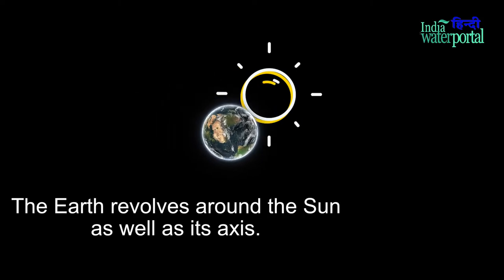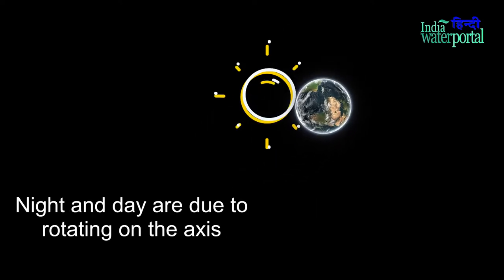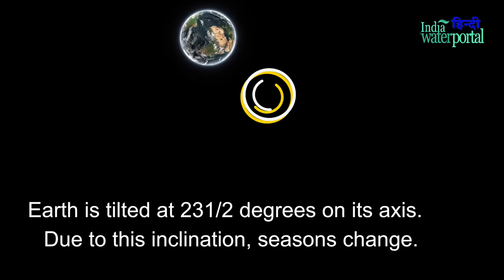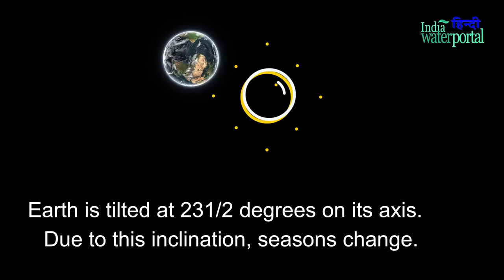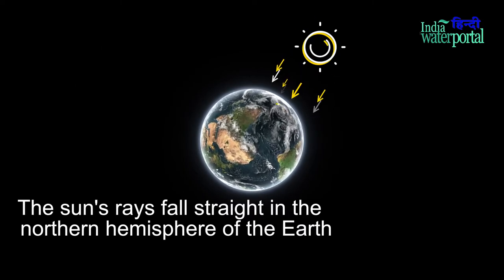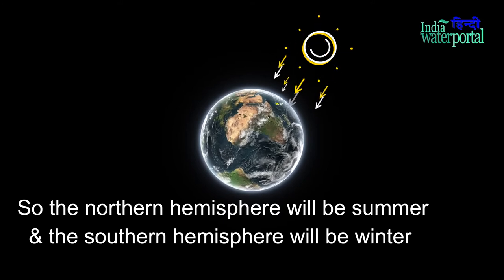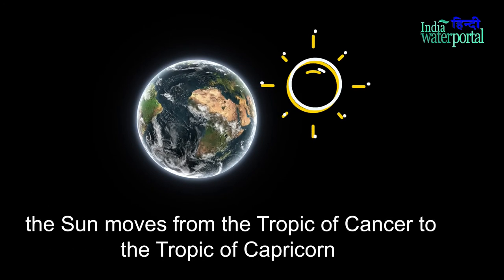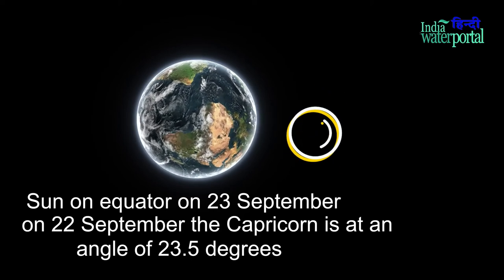What is the season change?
The rotation of the earth around the sun and tilted on its axis is called a season change.